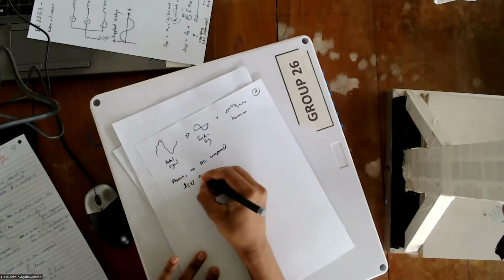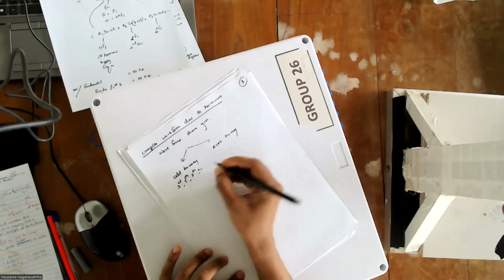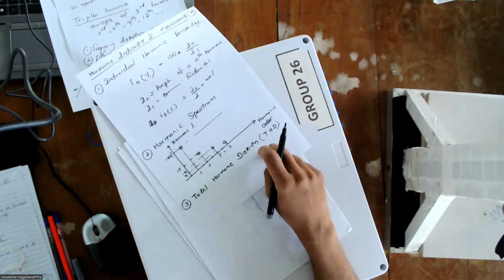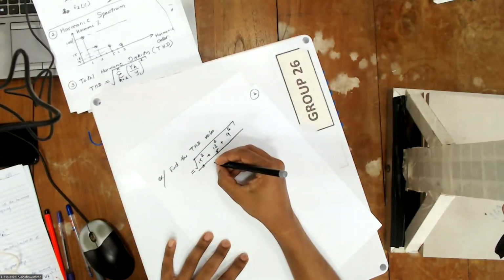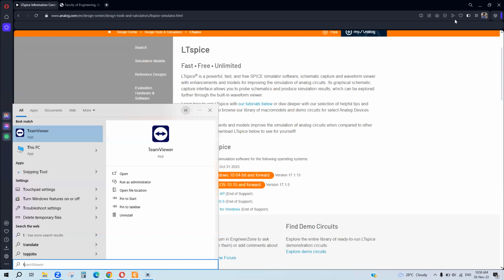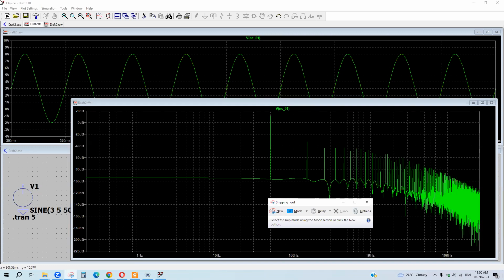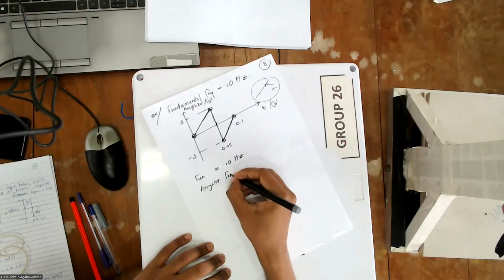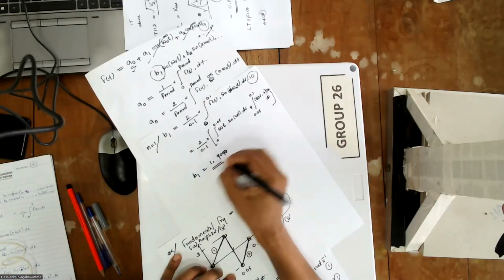EE3203 EE3252 Electrical and Electronic Measurements Lecture 9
Lecture Conducted for e23 batch undergraduates EE3203 EE3252 Electrical and Electronic Measurements Lecture 9